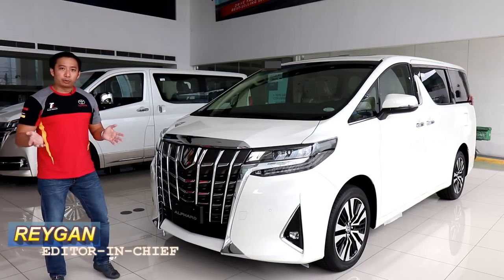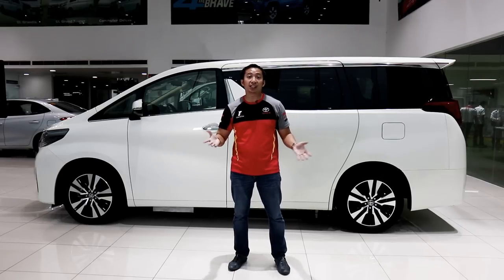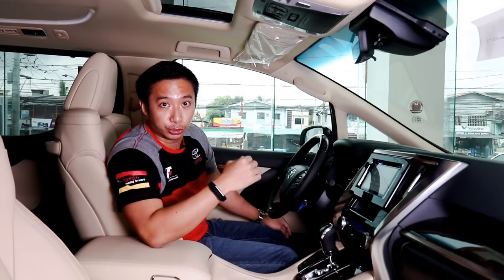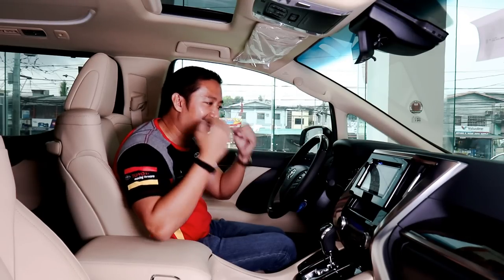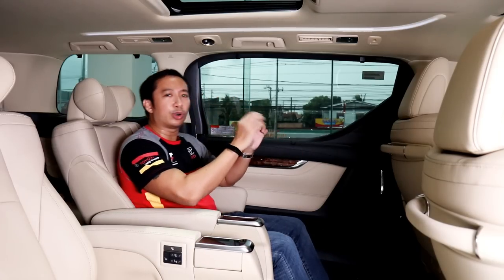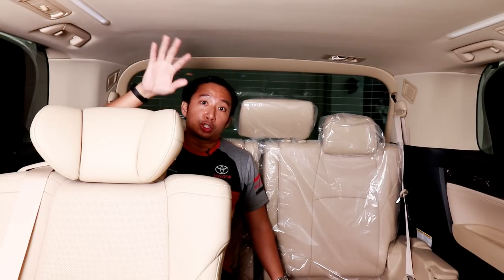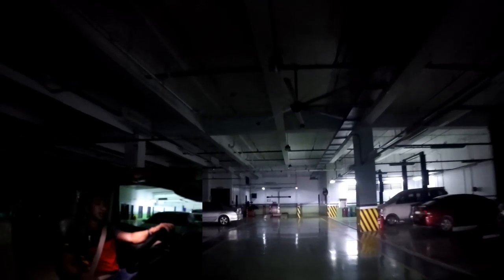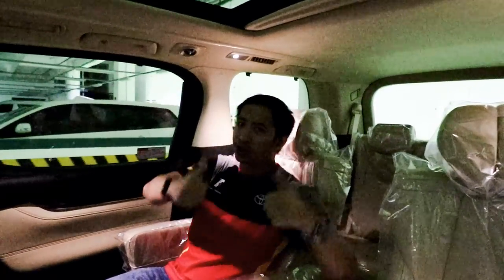Is the TOYOTA ALPHARD BETTER than the HIACE SUPER GRANDIA ELITE??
The Toyota Alphard is the lap of luxury when it comes to vans. It is a rolling hotel, with powered captain seats and a ton of space for 6 lucky passengers. The 2021 Toyota Alphard receives some updates, including Apple Carplay and Android Auto. In this Filipino car review, we take a tour of the 2020 Toyota Alphard, then we drive it around the Toyota Valenzuela complex. Then we experience the Alphard's luxurious back seat to get a feel of the life of a godfather.

The Toyota Alphard 3.5L V6 is powered by a smooth V6 engine, the same one found in the Toyota Camry. The new Lexus LM van is also based off the Toyota Alphard, similar to the Toyota Vellfire. Unlike the Toyota Rav4 or the toyota fortuner, the Alphard needs a driver to experience the full benefits of a luxury van. The Toyota Hiace Super Grandia Elite also has this same requirement. While it is easy to drive the Alphard, it is a car that is meant to be experienced from the back seat. Not even the Honda Odyssey or the Maxus G50 can give this level of luxury feel in a car that has Toyota's reliability.